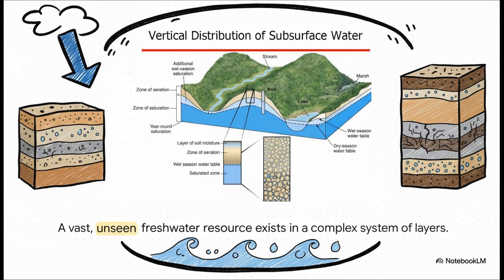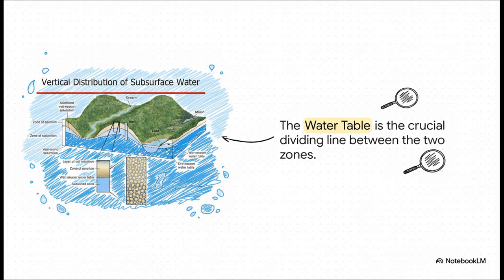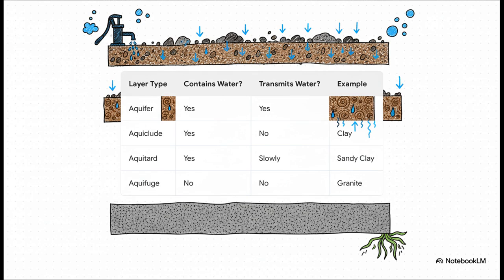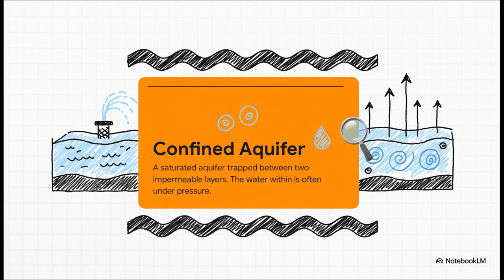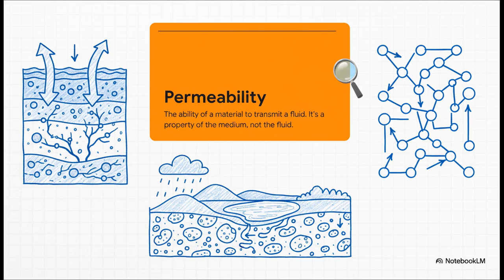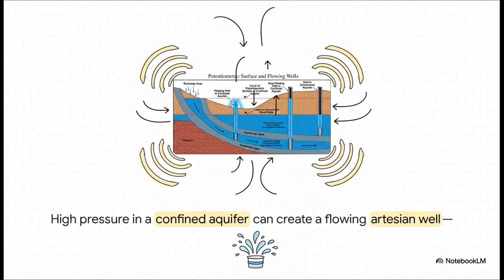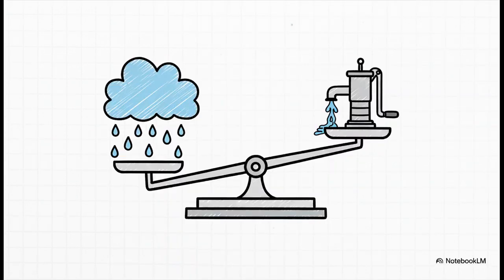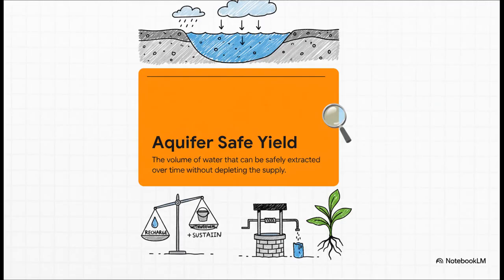The World Beneath Your Feet || HYDRAULIC CONDUCTIVITY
This video is primarily focused on explaining the fundamental concepts and calculations related to subsurface water. The source defines key terms like subsurface water, the zone of aeration, and the zone of saturation, illustrating these zones with a diagram showing the vertical distribution of water. It further details different types of water-bearing geological formations, or aquifers, including unconfined and confined aquifers, and discusses the process of both natural and artificial recharge. A substantial portion of the text is dedicated to quantitative hydrogeology, introducing concepts such as hydraulic head, potentiometric surface, and various properties of aquifers like permeability, hydraulic conductivity, and transmissivity, often featuring complex calculation examples for determining groundwater flow direction and equivalent hydraulic conductivity in layered systems. Finally, the text touches upon the exploitation of groundwater via water wells, the concept of aquifer safe yield, and includes a list of water-related review paper topics, suggesting the source is an educational resource.